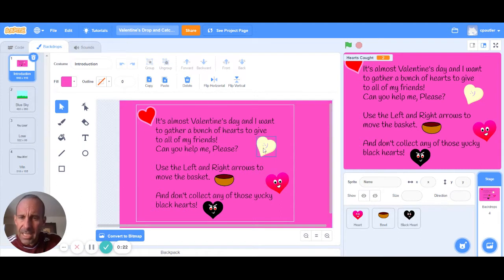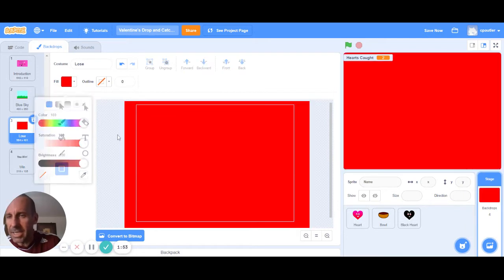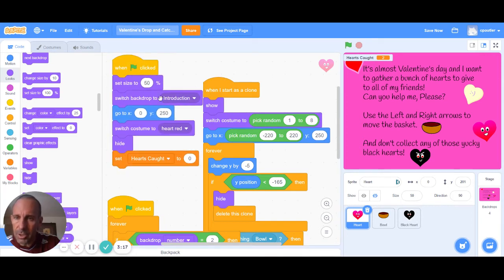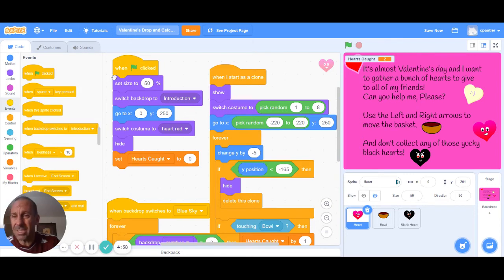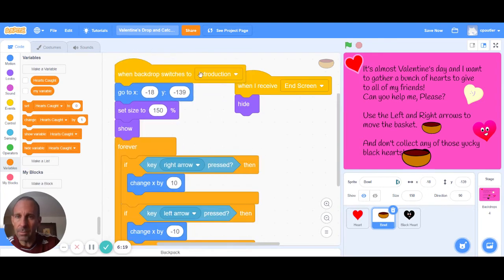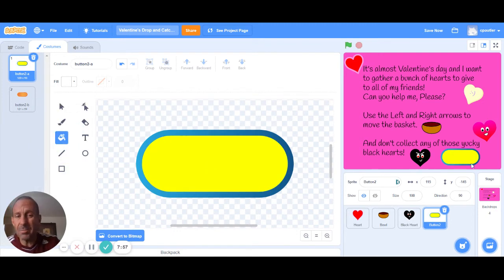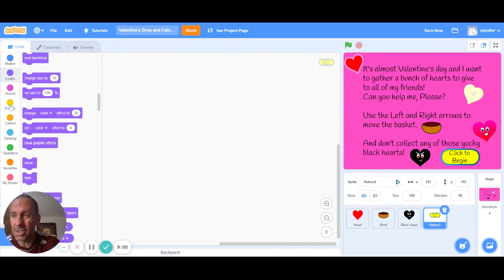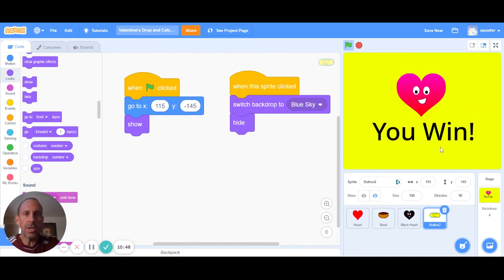Scratch Valentine's Day Catching Game -Tutorial #3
This is a Scratch tutorial for a Valentine's game where you catch objects like hearts while avoiding other obstacles.